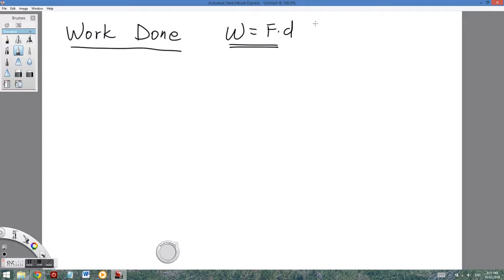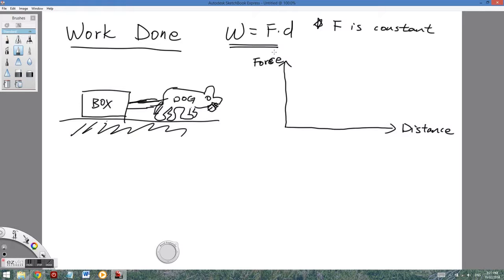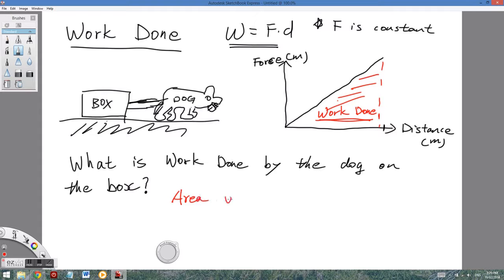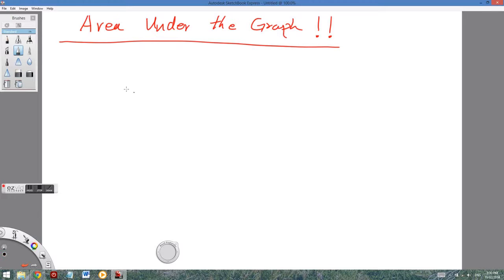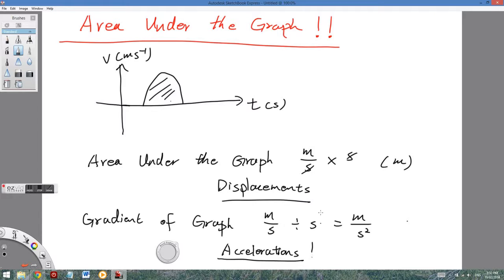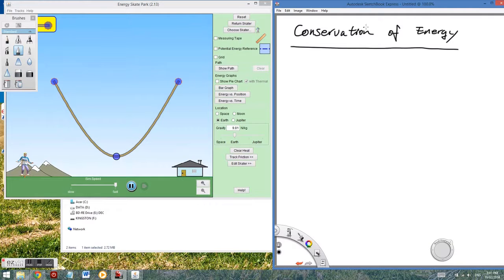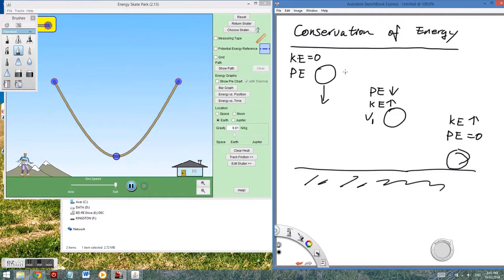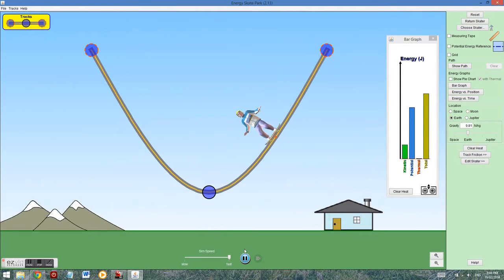Year 12 week 4 Area under graph and conservation of energy